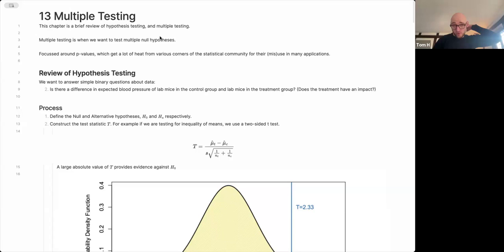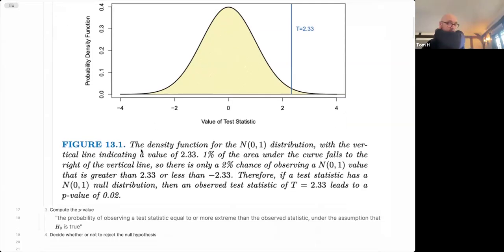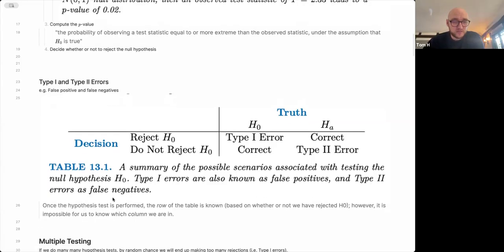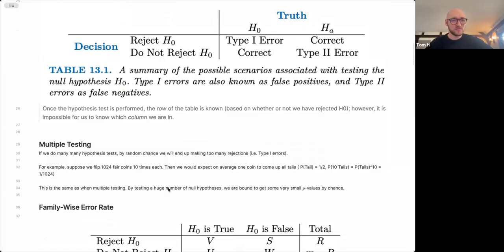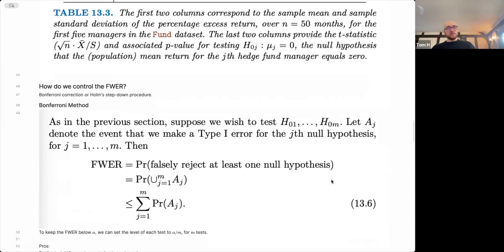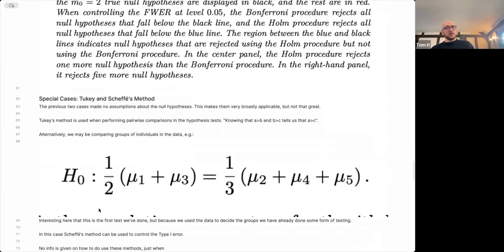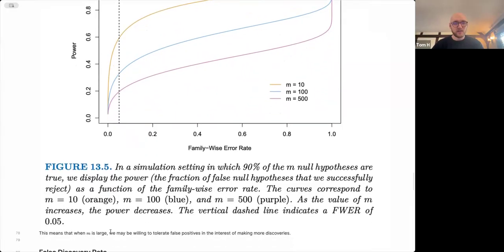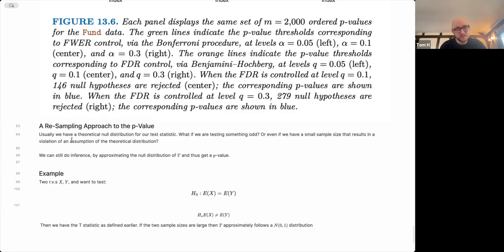An Introduction to Statistical Learning with Applications in Python: Multiple Testing (islp03 13)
Tom leads a discussion of Chapter 13 ("Multiple Testing") from An Introduction to Statistical Learning with Applications in Python by Gareth James, Daniela Witten, Trevor Hastie, Robert Tibshirani, and Jonathan Taylor on 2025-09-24, to the DSLC islp Book Club. Cohort 03